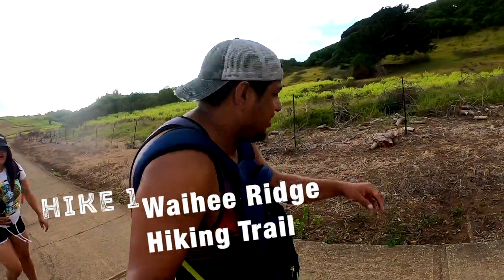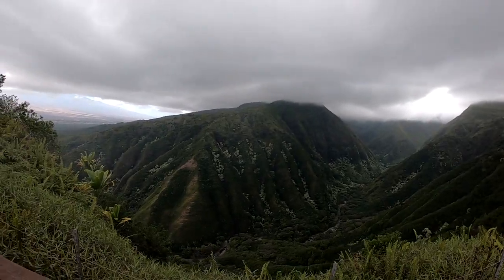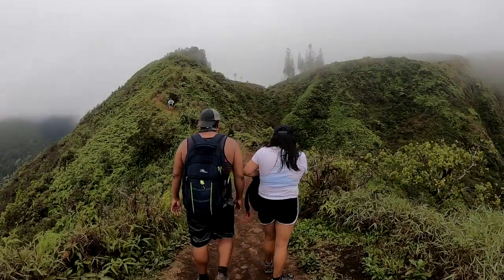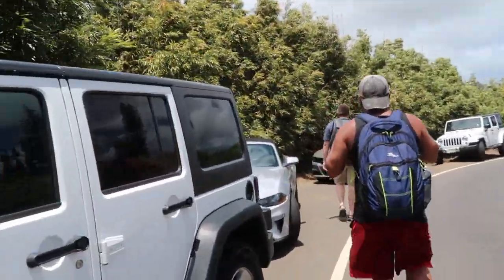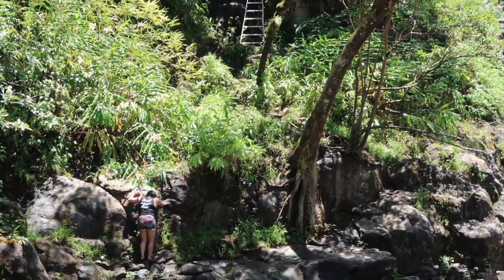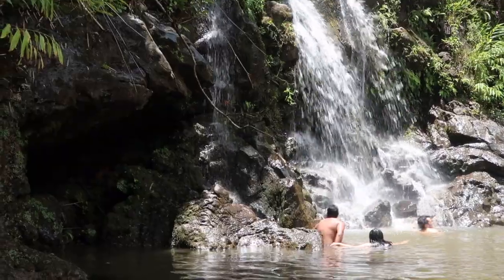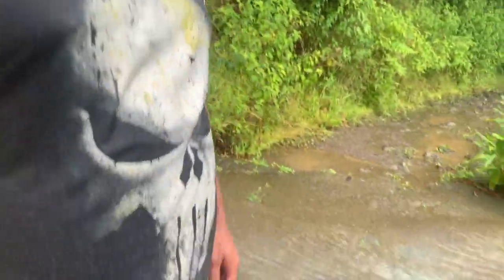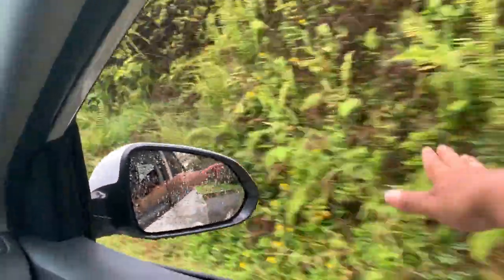Best Hikes In Maui, Hawaii - Waihee Ridge, Bamboo Forest, Wailua Iki Falls - The Amateur YouTuber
BEST hikes in Maui, Hawaii - tips, advice, must-see spots.

1. Waihee Ridge Hiking Trail

This is a Moderately Hard hike. Take it from me, I have a bad knee but was able to do complete it.

It is a 5-mile round-trip trail that ascends 1,500 ft. through a lush forest of guava, ferns, and freaking nature at its finest man.

When you arrive you will pass through a cattle-proof gate and walk up about 200-ft. This will be the first test on your knees and I think the hardest part of the hike.

After about three-quarters of a mile, you'll be treated to a better view of (Maka-Maka-Olay Falls) Makamakaole Falls.

The trail goes in cycles of flat and steep areas, that ultimately lead to the end of a hill called Lani-ili. At 2,563 ft. depending on what time you went and weather conditions you may be rewarded with a clear view of the valley or chilling next to a sea of clouds.

2. Bamboo Forest Hike

If you’re into chasing waterfalls, the Bamboo Forest Hike is a must. It is located after mile marker 6 on Hana Highway.

Parking is all street parking and it gets crowded here so if you see a spot, take it.

There are several small openings through bamboo. All eventually lead down to the main trail.

A few warnings, you must be aware of before going on this adventure.

As you make your way through the bamboo you’ll have the opportunity to see 3 different waterfalls, each with pools of freshwater you can swim in. We were only brave enough to do the first two waterfalls, the third one you have to climb up a sketchy ladder that just wasn’t in the stars for us this time, but maybe next time.

3. Wailua Iki Falls

This is a 1-mile round trip and one of the best hikes on the road to Hana.

Be warned the land is leased to a private company and hiking here is considered trespassing, though it’s not strictly enforced. Use your best judgment and respect the land.

This is an easy hike and although we got hit by the rain and had to turn back I think it was one of my favorite spots.

You’ll find this hike past mile marker 45. Parking is limited so you may have to park slightly up or down the road if you want to visit this hidden gem.

Let us know if you tried any of these hikes and stay tuned we will be doing an in-depth review on Waihee Ridge Hiking Trail so make sure to subscribe, like, comment, tell your mom and dad every bit helps guys.

-Yareli + Kirk

Some of the links mentioned in the description and/or video are affiliate links, meaning, at no additional cost to you, we will earn a commission if you click through and make a purchase.

CAMERA GEAR LIST:

A. GOPRO GEAR:

$399 - GoPro Hero 7 Black Action Camera Battery + Sandisk 32GB MicroSDHC U3 and Polaroid 8GB Memory Card

$49 - GoPro Dual Battery Charger + Battery for HERO7/HERO6 Black/HERO5 Black (GoPro Official Accessory)

$24 - BOYISEN Accessory Kit for Gopro Hero 7(Only Black)/HD(2018)/6/5 with Housing Case and Filter Kit Including Waterproof housing case, Filter, Screen Protector, Lens Cap, Anti-Fog Inserts, Carrying Case

B. CANON GEAR:

$639 - Canon EOS Rebel T7i DSLR Camera 18-55mm Lens + Carrying Case

$41 - BAALAND Camera Tripod, 70 inch Folding Lightweight Aluminum Tripod with Carry Bag for Canon Nikon DSLR SLR

$8.99 - Altura Photo Professional Cleaning Kit for DSLR Cameras and Sensitive Electronics Bundle with Refillable Spray Bottle

$28 - SanDisk 128GB SDXC SD Ultra Memory Card 80mb Bundle Works with Canon EOS Rebel T7, Rebel T6, 77D Digital Camera Class 10 (SDSDUNC-128G-GN6IN) Plus (1) Everything But Stromboli (TM) Combo Card Reader

$17.99 - PoP voice Premium 16 Feet Dual-head Lavalier Microphone, Professional Lapel Clip-on Omnidirectional Condenser Mic for Apple iPhone, Android, PC, Recording Youtube, Interview, Video Conference, Podcast

DEADCAT CANON G7X MARK 2 AUDIO FIX LINK:

$11.72 - Rycote Micro Windjammers, with 30 Cuthole-Stickies, 6 Re-usable Fur Covers -